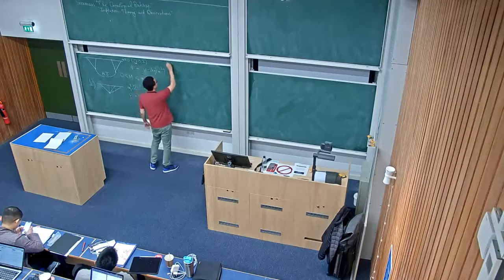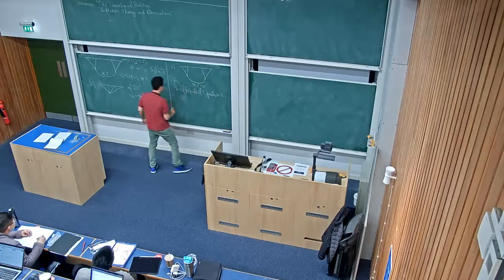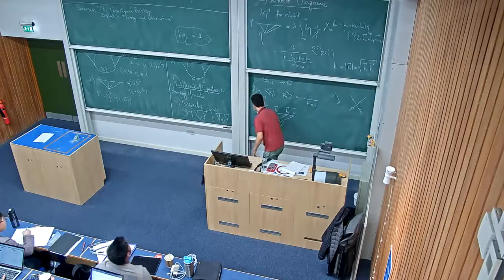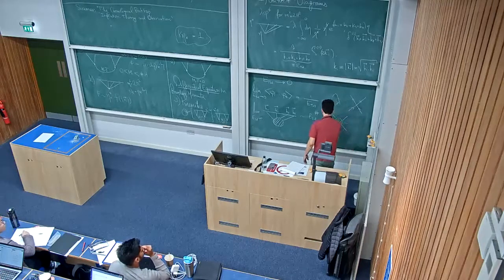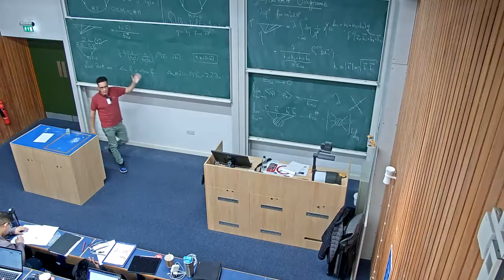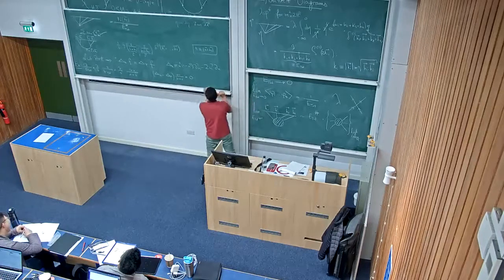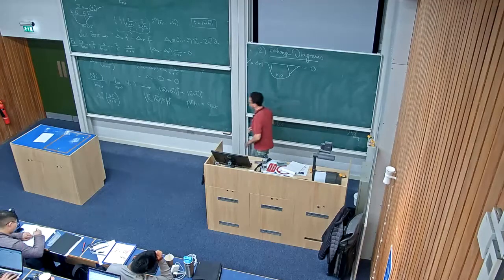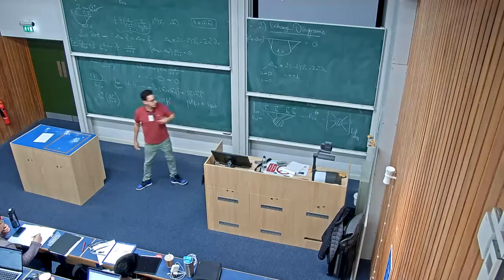Primordial Fluctuations and their Bootstrap 5 - Guilherme Pimentel